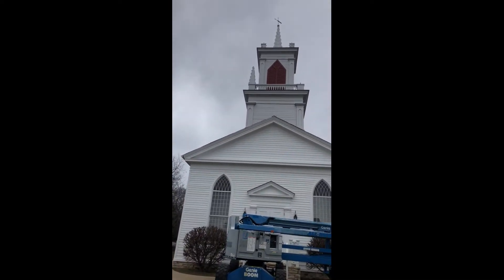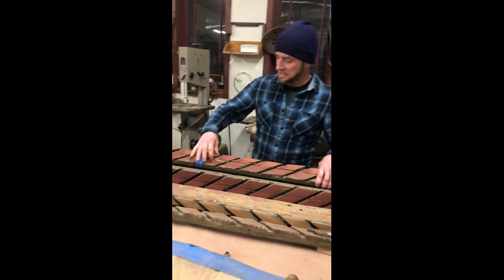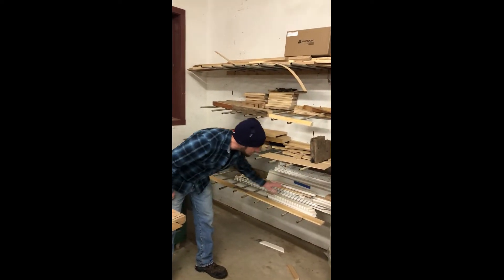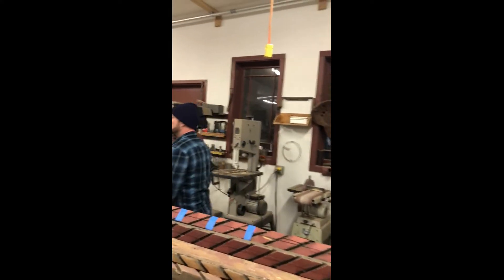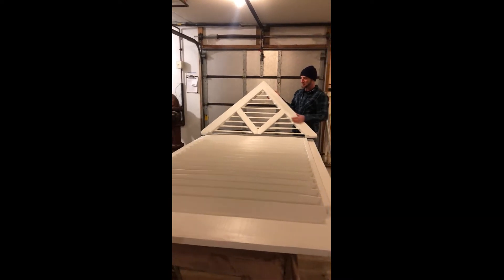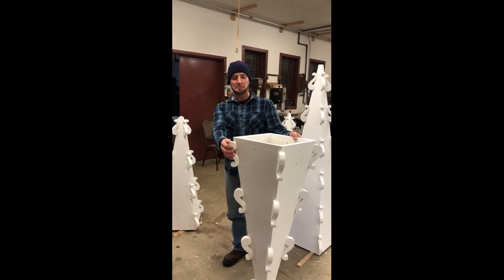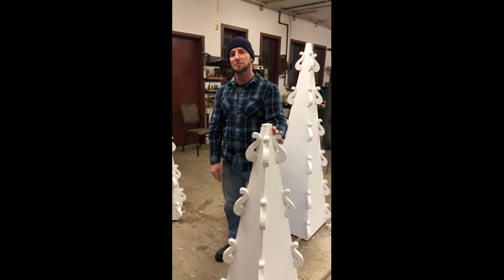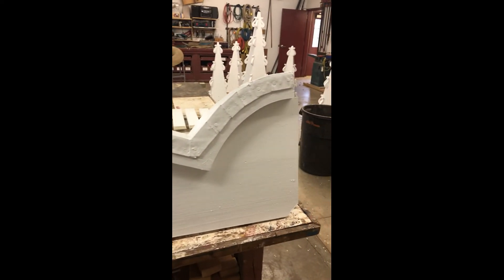Tune Into Your History Tuesday's @ The Hill: Preservation Project of Heritage Hill's Moravian Church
Welcome to "Tune Into Your History Tuesday's @ The Hill: Preservation Project of Heritage Hill's Moravian Church steeple. Bringing a little piece of Heritage Hill into your home!
  Join us today for a behind the scenes tour with our restoration team, exploring this project of restoring one of our most prestigious landmarks here at the Park, which is Green Bay's oldest standing church.
  Don't forget to tune in next week to learn about the history of the Moravian Church here @ The Hill, and how to came to be here at the Park.